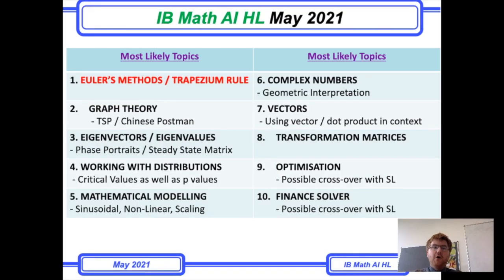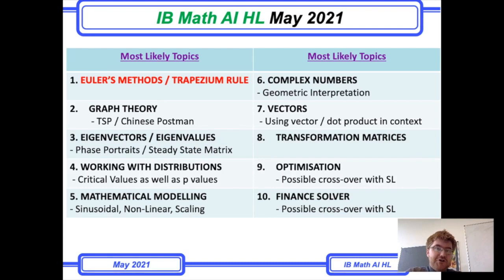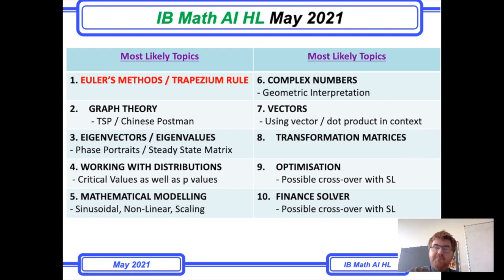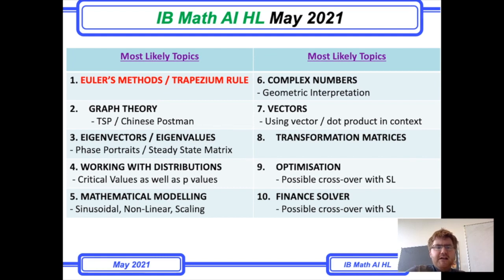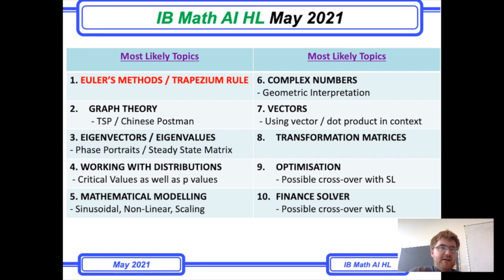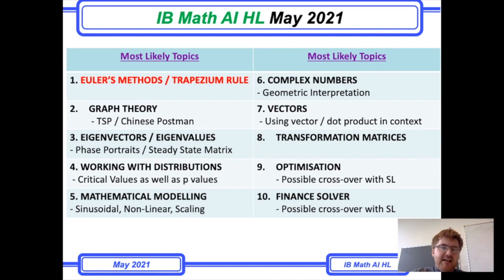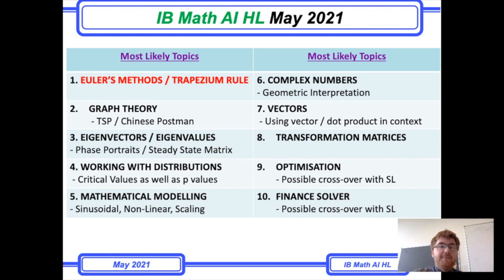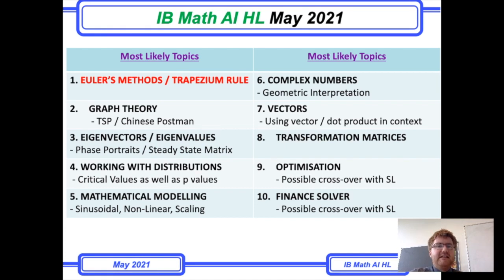IB Math HL AI Predictions May 2021